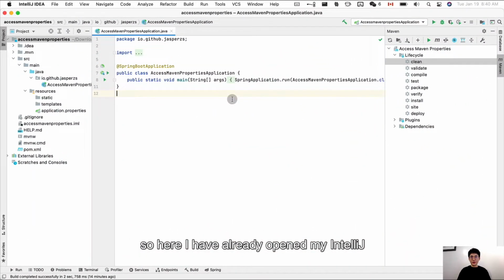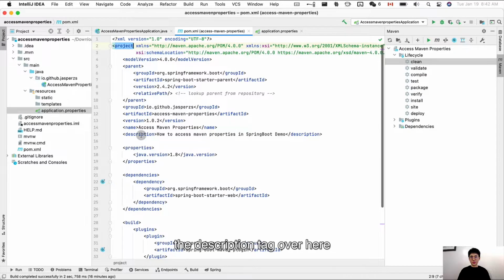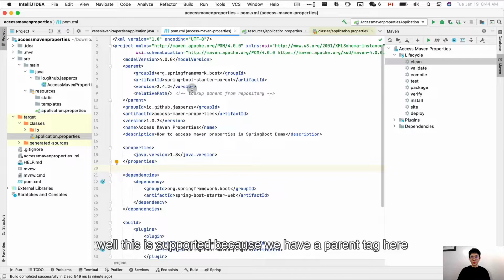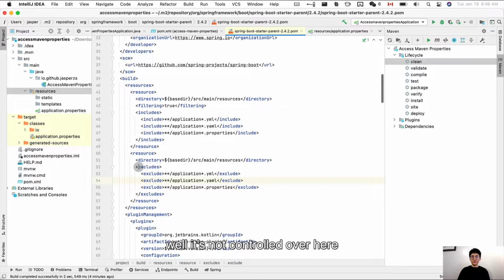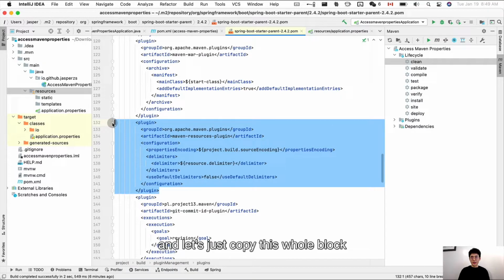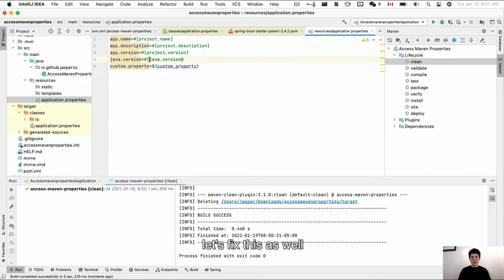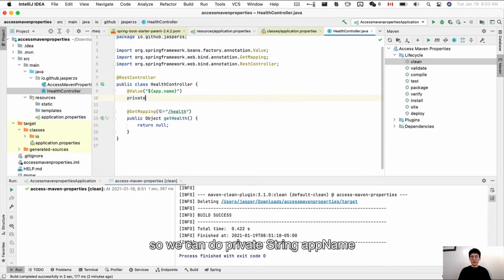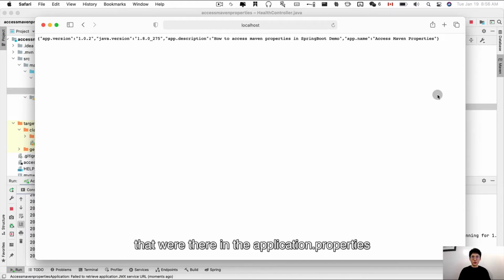Read Maven pom xml in Spring Boot | Spring Boot Tutorial 2021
Hey friends❗️❗️

Today, we will take a look at how to easily read Maven pom.xml properties in SpringBoot application! Excited?! 🔥

This can come in very handy when you want to define information about your project once and reference them everywhere else. 👏🏻 For example, you will most likely want to expose the name and the current version of your service in its health endpoint, so the consumers of your service can get to know it better.

No more chit chat! Let's dive right in, shall we? 😜